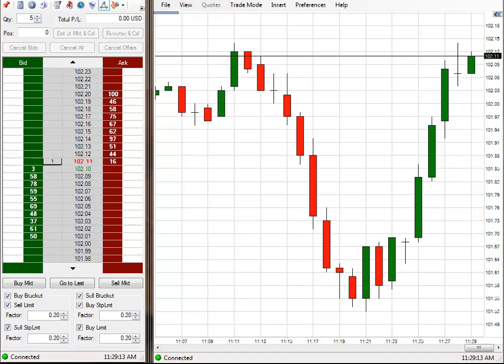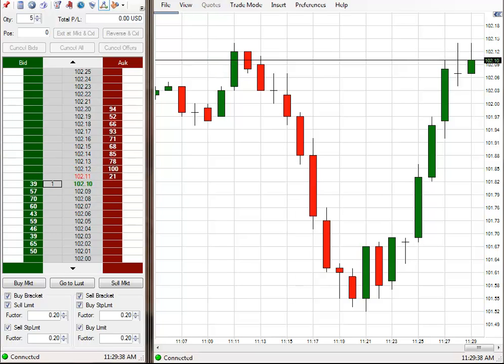Code 2 Trade Friday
a quick code 2 trade taken on Friday for a 15 tick profit to end the week. This one code 2 trade is the easiest trade I have within my code trading system, so if you're a newbie trader or are struggling with your trading you might want to switch to taking this one code 2 trade and nothing else to make yourself profitable at trading before you proceed to learn and get good at using the other codes. This one trade is my bread and butter trade :-)